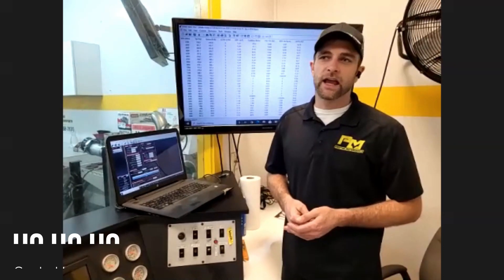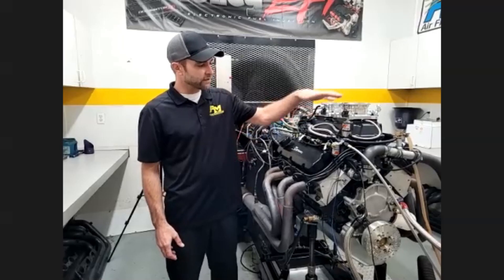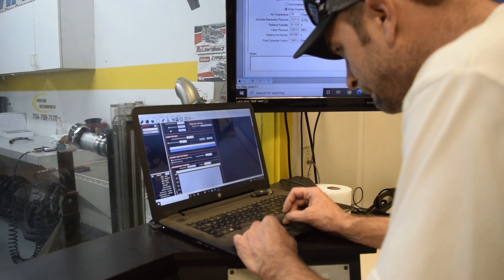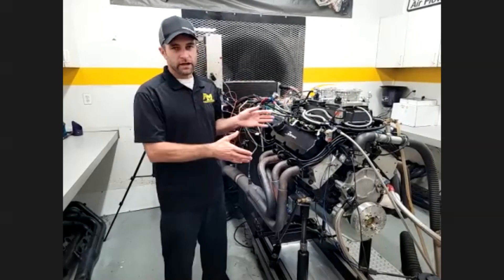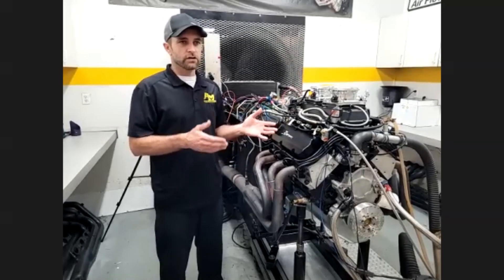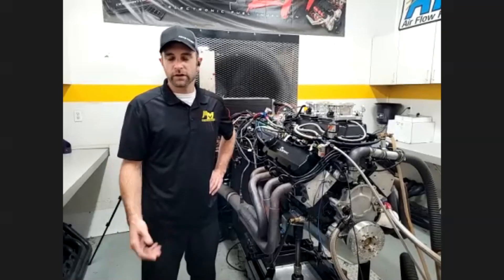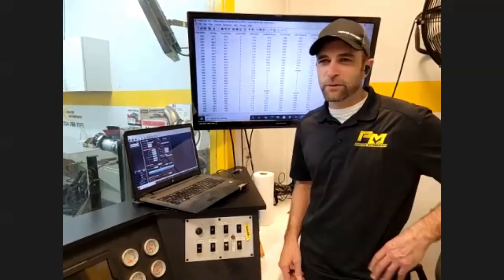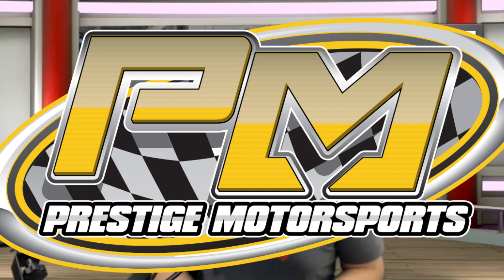ENGINE ROOM TV EPISODE 3 - 427 Ford Nitrous Dyno Tuning Tips with Holley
Episode #3 of our new webisode series hosted by John Hammer highlighting our Nitrous 427 Ford in the dyno room and how we go about tuning with the great system from Holley. We also make a naturally aspirated pull before hooking up the nitrous and making a 1000HP pull! Check it out!

Don't forget, you can signup to win this exact engine for FREE (until Jan 1, 2021) from Holley